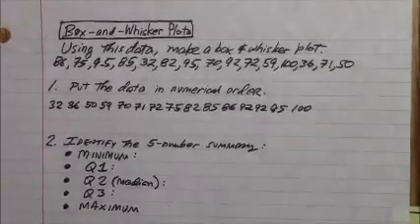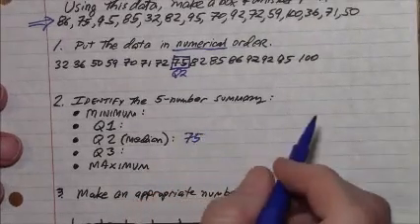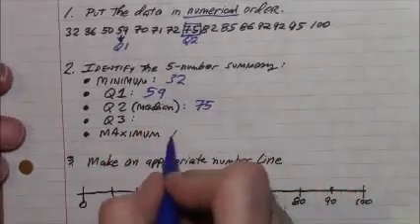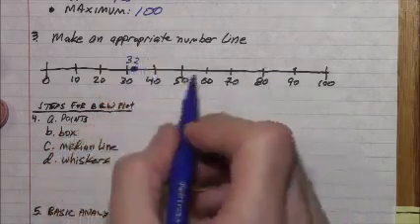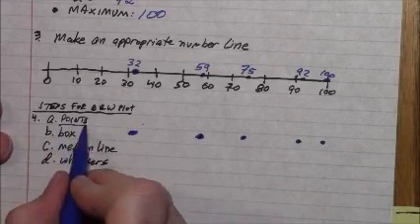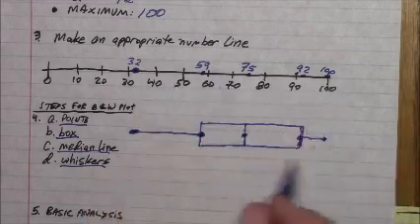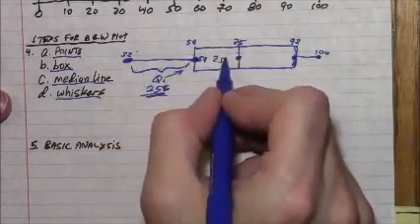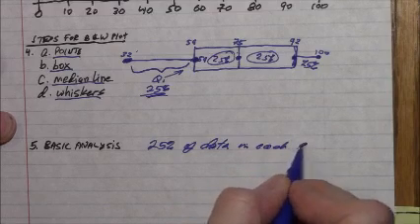Box And Whisker Plot - Data Stats Unit